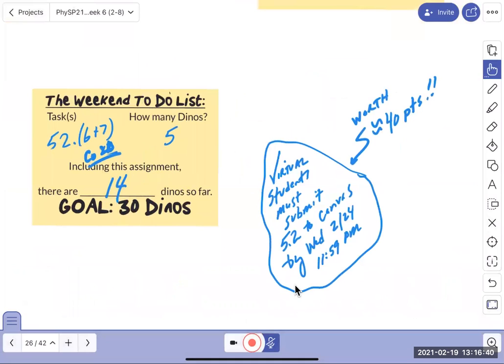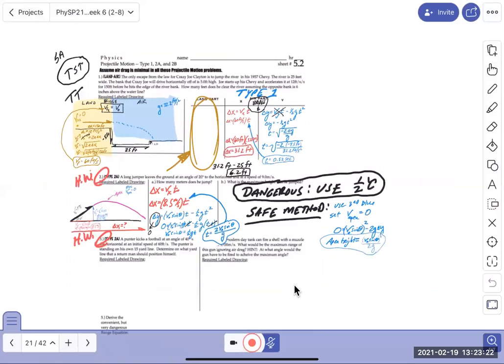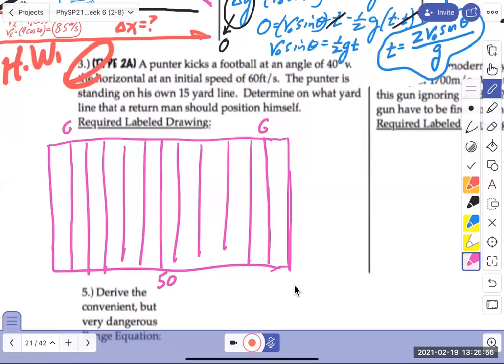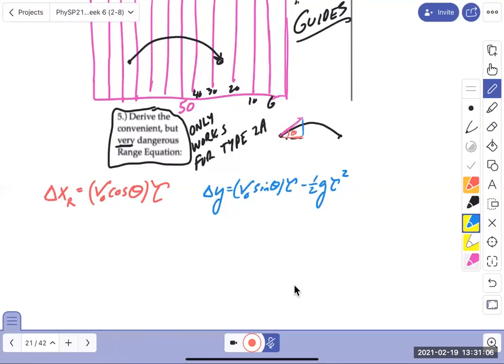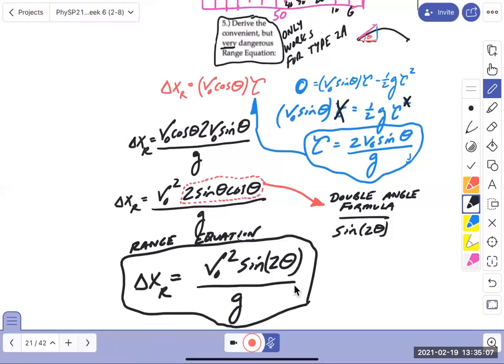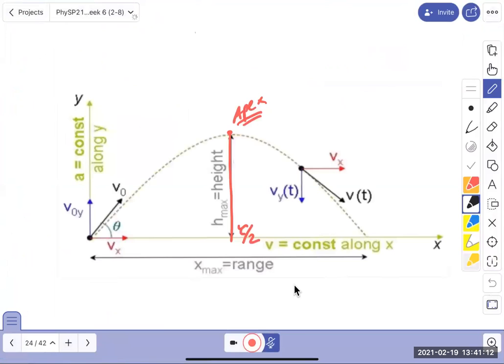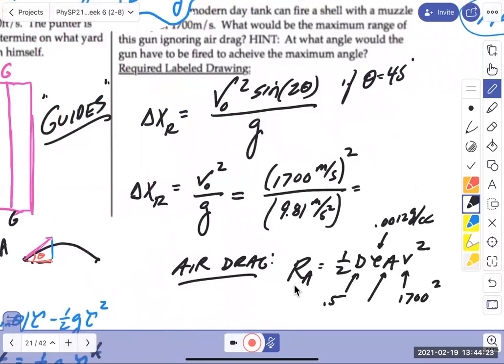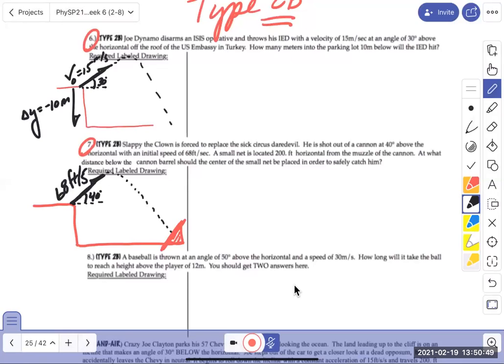PhySP21--Pkt 5 - Class #6 (Range Equation)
We derived the Range Equation and used it in a couple of problems.  BONUS:  We got to watch the amazing Pepper get out of heck of a trap.